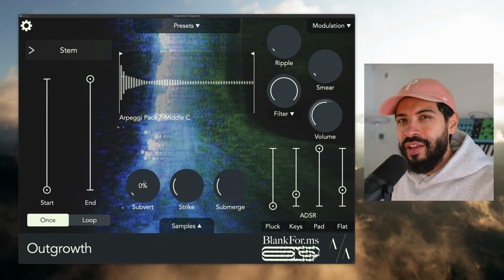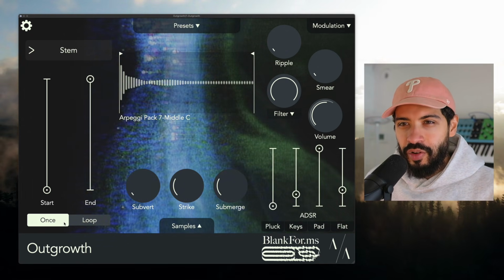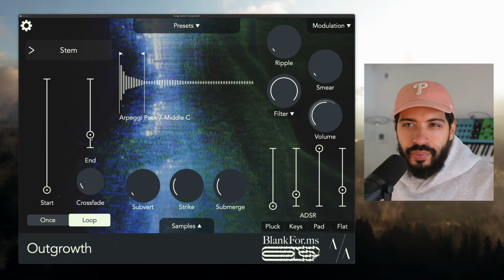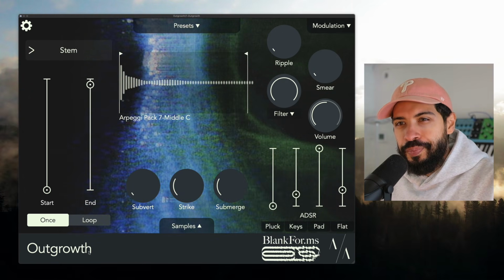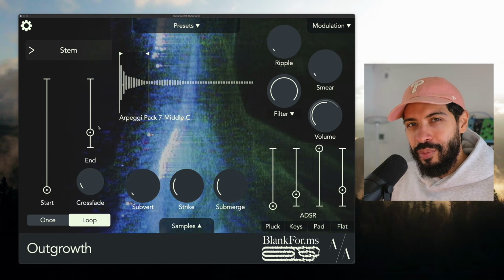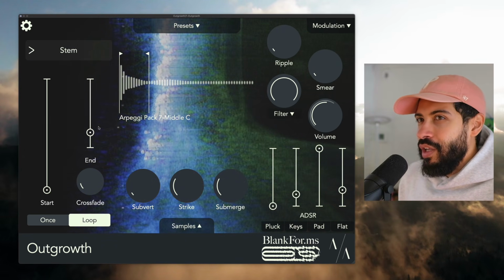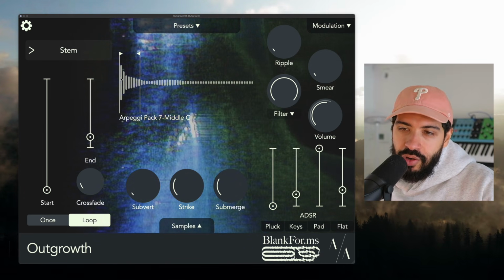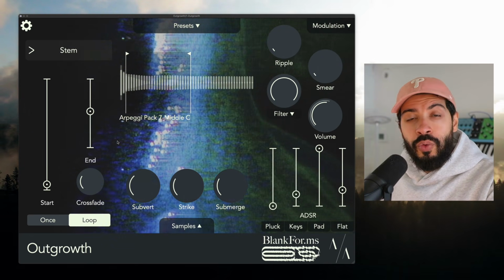Outgrowth: New Loop Feature (Stem Engine)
Let’s take a look at Outgrowth’s new Loop feature in the Stem engine. This simple looping option makes it easy to sustain sections of samples, and explore the relationship between rhythm and pitch using even the most straightforward source material.

Also, I misspoke in the video about the rhythmic relationship between the notes of a major third. Here's a fully list of the rhythmic relationships to explore:
Minor 2nd: 16 against 15
Major 2nd: 9 against 8
Minor 3rd: 6 against 5
Major 3rd: 5 against 4
Perfect 4th: 4 against 3
Tritone: 7 against 5
Perfect 5th: 3 against 2
Minor 6th: 8 against 3
Major 6th: 5 against 3
Minor 7th: 9 against 5
Major 7th: 15 against 8
Octave: 2 against 1

Timestamps:
0:00 Intro
1:07 Exploring pitch and rhythm
6:14 Crossfade control